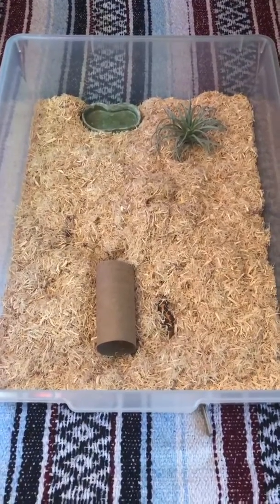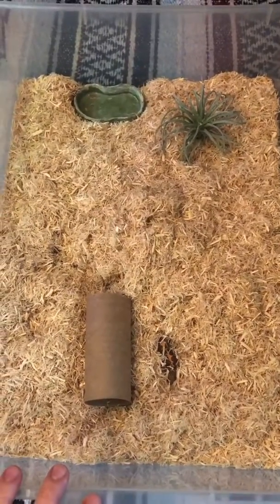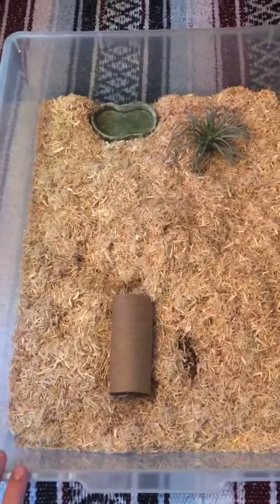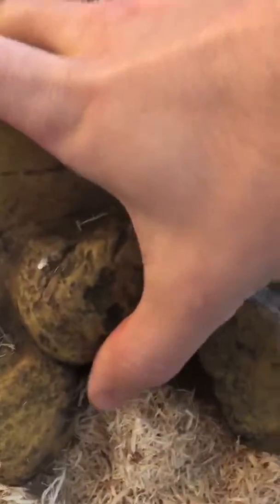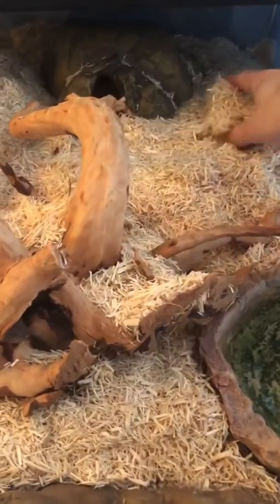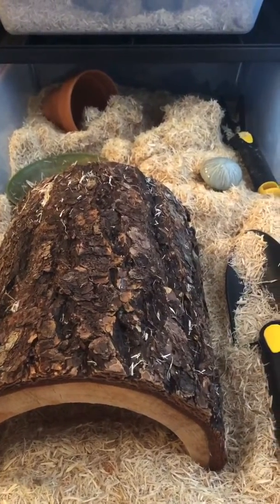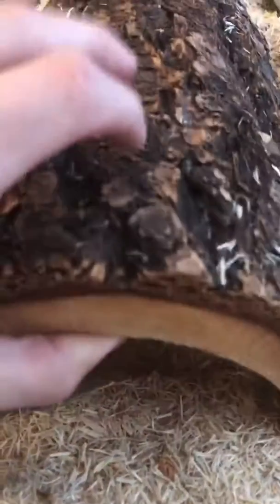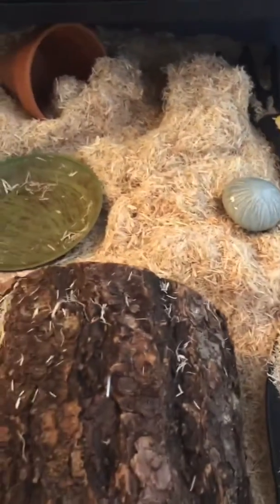How to Set Up a Snake Enclosure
Watch this video for tips on how to decorate your snake’s enclosure! Lots of fun ideas and I’m always happy to give you more helpful hints and tricks. :)